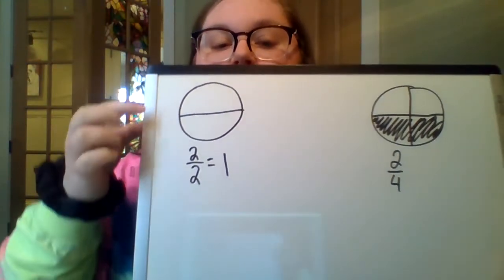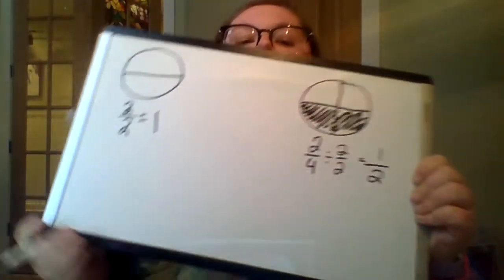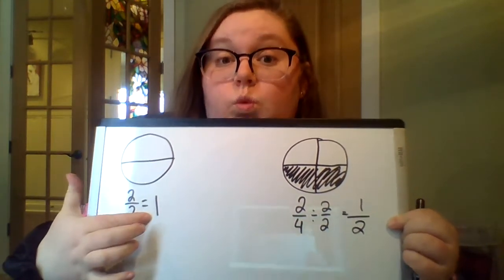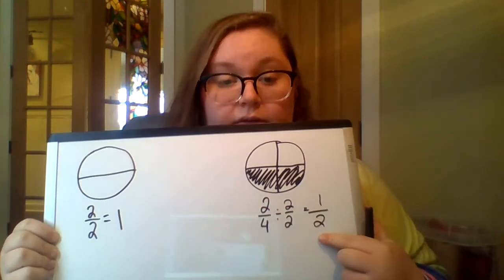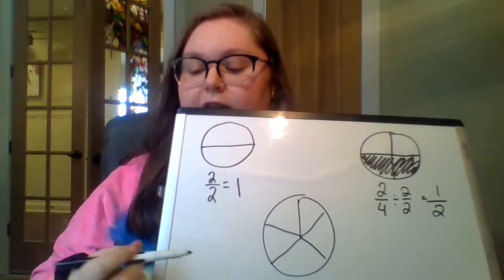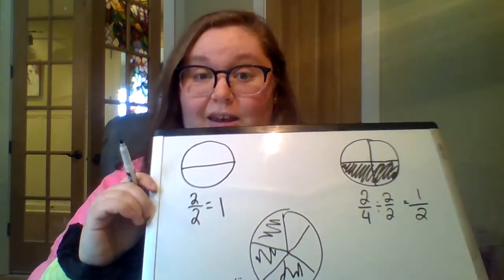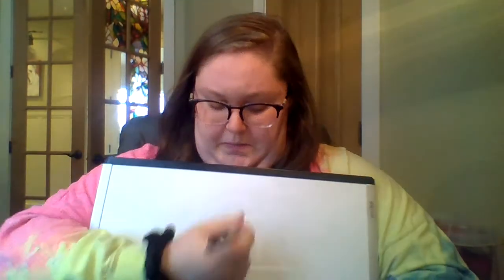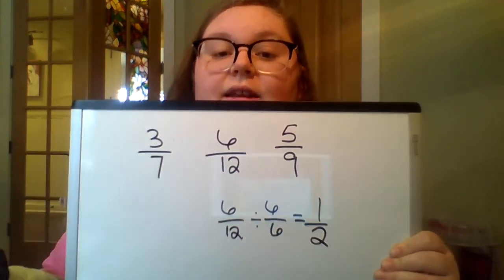Fractions equal to 1 , Fractions equal to 1/2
Fraction fun with Ms. Reichert